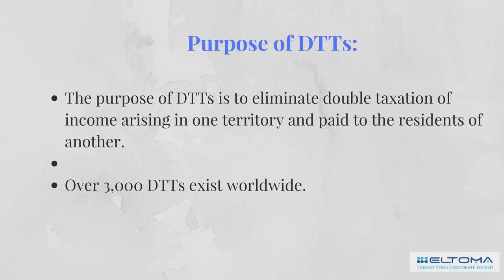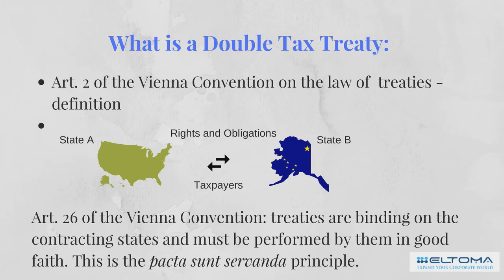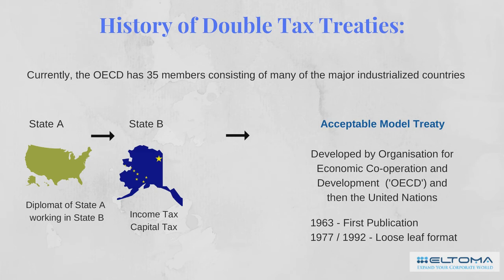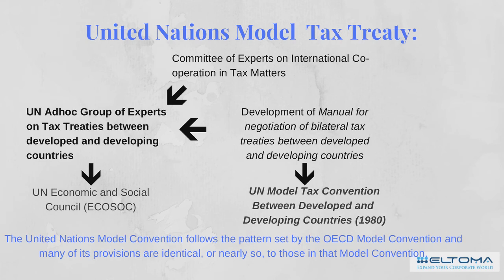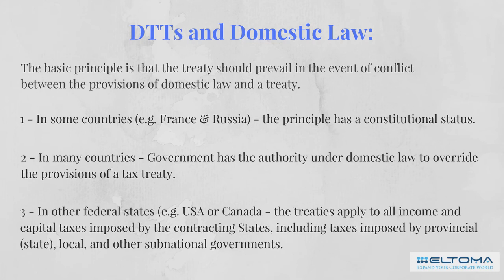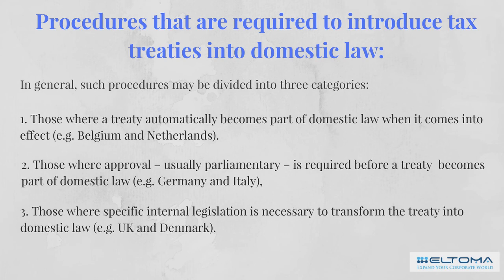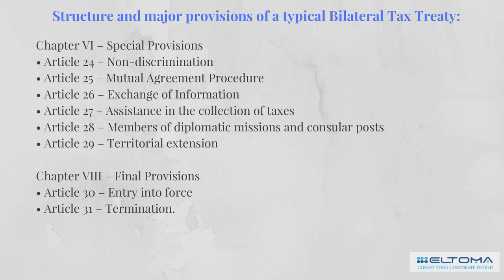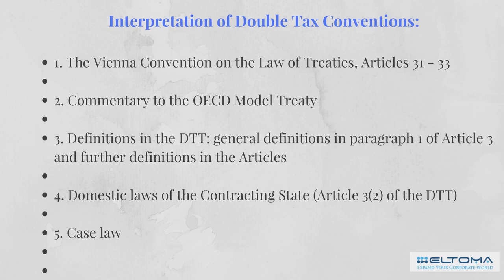Double Taxation Conventions: Content, Recent Amendments & Application. Part I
AGENDA:
- Purpose and definition of a Double Tax Treaty ('DTT')
- Types of DTTs dealing with tax matters;
- History of DTTs;
- DTTs and domestic law;
- Format and structure of a DTTs;
- Tax covered and not covered by DTTs;
- Interpretation of DTTs.

Eltoma Corporate Services is an international consulting and corporate law company established in 2004 by highly qualified finance and corporate management professionals. We aim to provide all our valued clients a personal, cost-effective and efficient service.

Your focus is our own business!
Our focus is your time for it!

More information about our services and latest industry insights you may find on our